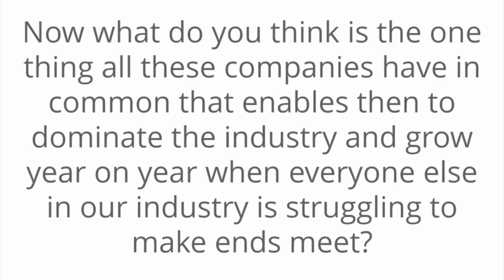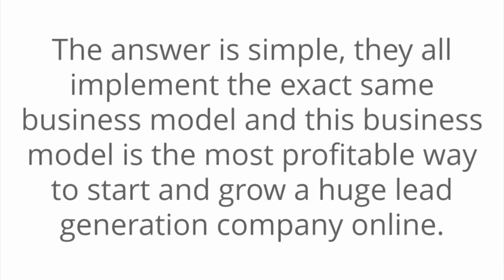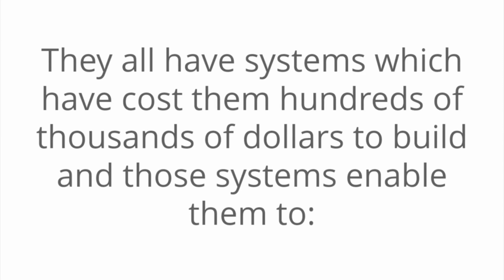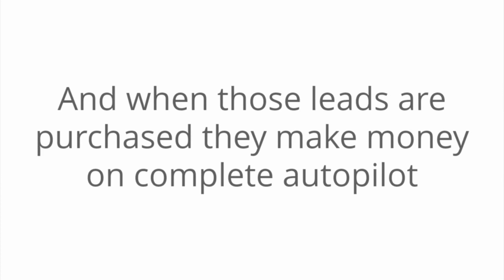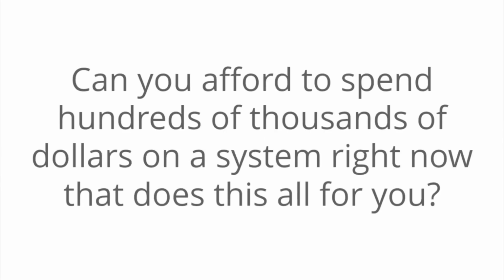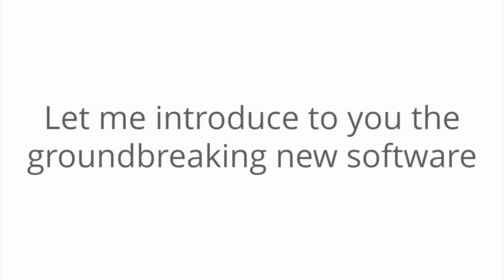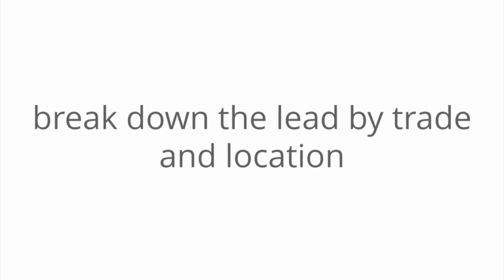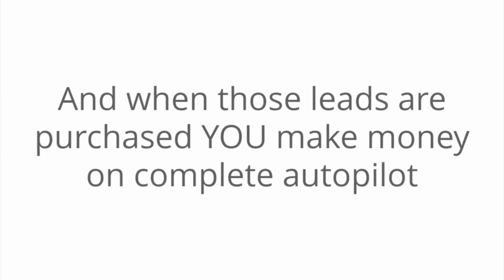Lead Simplify Review and Demo || Automate Your Income Now With Lead Simplify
Lead SimplifyThis is the groundbreaking new software designed by lead generation experts to enable any home based business owner to clone the business model of the UKs, USAs & Australias largest lead generation companies who turn over billions every single year between them.

How Lead Simplify WORK?

1. Automated lead organisation, distribution and sales system (SELL LEADS ON COMPLETE AUTOPILOT)

2. Lead Buyers can be added to your system with their own login where they can top up, buy leads manually, choose trades and industries based on location and set their account to receive and pay for leads on autopilot

3. Transactions can easily be done by lead buyers to top up their system credits

4. There is a drag and drop Form Builder inside your system which can easily be set to work in any industry you choose. You can then paste the form onto any website in the world and the leads will be fed back to your system and sold on complete autopilot

5. Email Marketing is possible with every single person whoever comes into contact with your system. Both leads buyers, form fillers or even contractors can all be marketed to via email from directly inside your system

6. Sent Email are logged so you can review all previous email and re use handy sales sections from previous emails

7. Text systems convert much higher than email and therefore this is a great feature when you have special offers on your credit costs

8. Available Leads will be displayed at the top of the lead buyers page when they log in and they will also be notified of new leads as they come into the system even if they don't have enough credit to buy them

9. Lead Buyers have a My Leads section where they can see past leads they have purchased

10. Lead Buyers have a My Transactions section where they can see all money they have spent on leads inside your system

11. Job organisation, distribution and management system which can be used for both your staff or your subcontractors

12. Contractors can log into their system and update jobs, change statuses and even take payments for you direct from clients

13. My Jobs is an area where staff or subcontractors can go to see what jobs they have done and their current status

14. Reports is where you can see all jobs completed by your contractors and the money earned for the company by them.